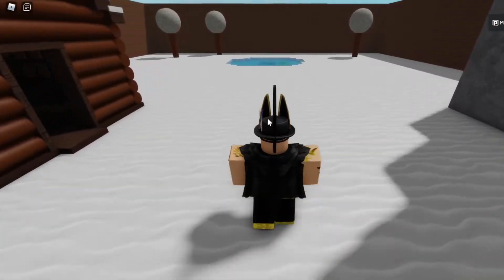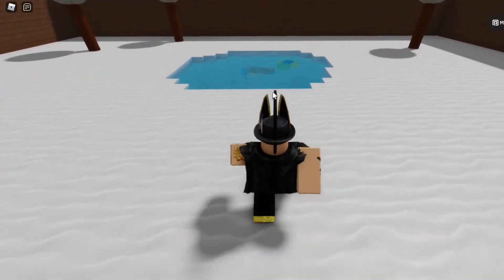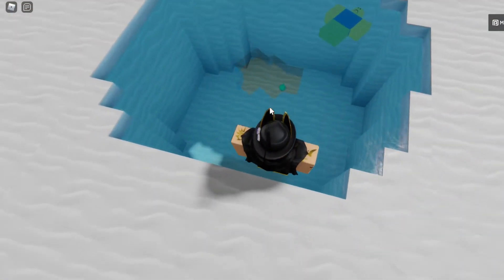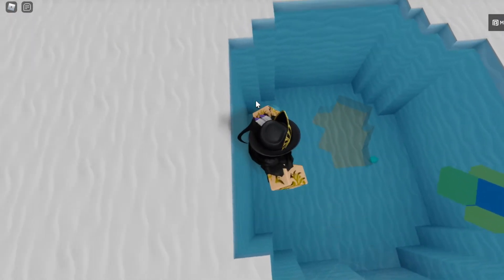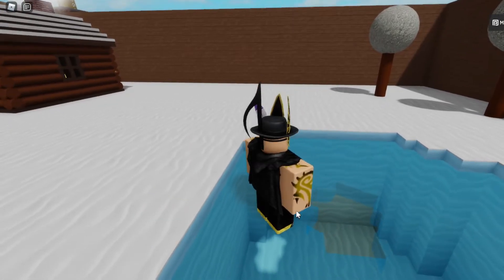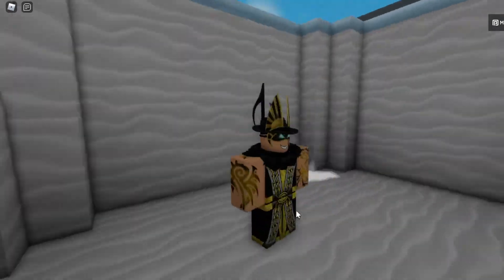Tutorial: How To Get Frozen Teapot in Find The Teapots! by Glareous!